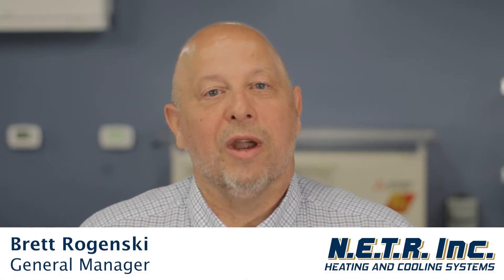The 2022 Mass Save Rebate Program for Air Source Heat Pumps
You can get up to a $10,000 rebates from Mass Save for installing an air source heat pump system (also known as Ductless) for heat and AC. Brett Rogenski of N.E.T.R., Inc. -- explains the basics of the 2022 Mass Save rebate program.